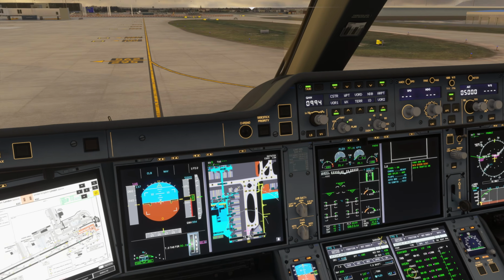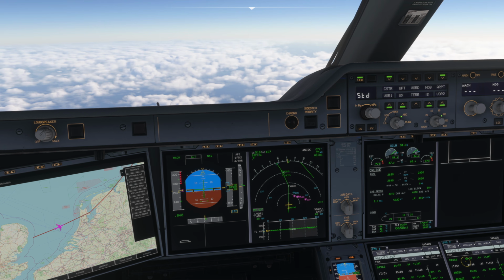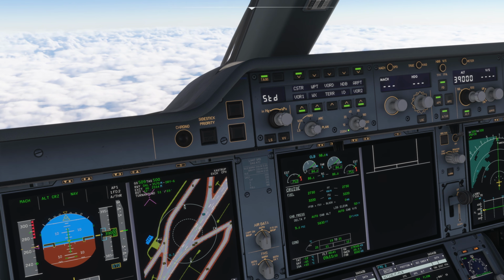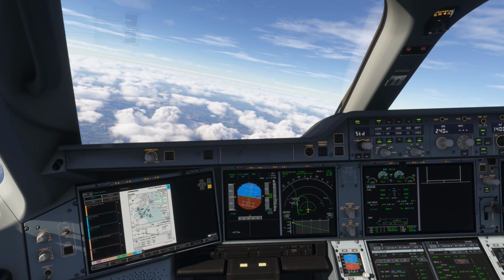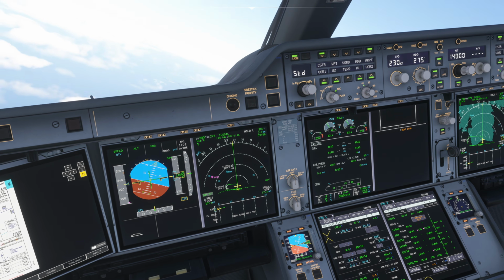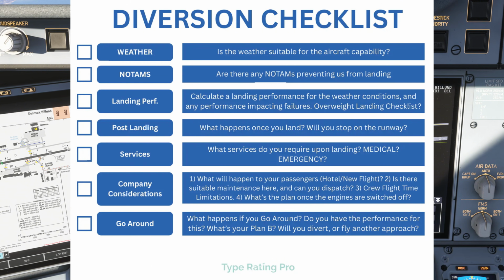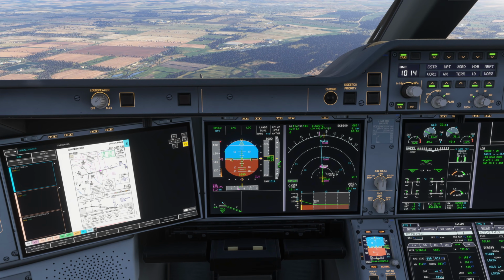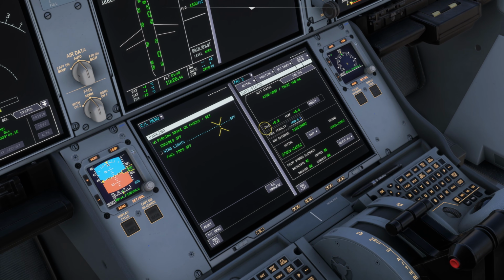A350 Fuel Management: Diverting from Copenhagen on VATSIM | Real A350 Pilot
In this video, we take a detailed look at fuel management and decision-making in the inibuilds' Airbus A350 while flying on the VATSIM network during a very busy European event.

We depart London Gatwick (EGKK) bound for Copenhagen (EKCH), where traffic levels are extremely high due to a major VATSIM event. As we approach Copenhagen, we’re placed into holding, which creates a realistic scenario to explore how fuel is monitored, reassessed, and managed in real time.

Throughout the flight, we cover key topics including fuel planning and in-flight fuel monitoring, holding and delay assessment, commitment to destination versus diversion decision-making, minimum fuel considerations, diversion planning, workload management, and the human factors involved when operating in a high-workload environment.

As the delay situation evolves and reliable landing information is no longer available, we reassess the plan and ultimately divert to Billund (EKBI). The video walks through the full thought process behind that decision, demonstrating how fuel decisions are continuously reviewed to ensure a safe and legal outcome, with landing achieved above final reserve fuel.

You’ll also see the Type Rating Pro A350 livery, designed by Flight Flow, which we’re proud to be showcasing in this video.

If you’re interested in deeper, real-world airline-style operations, keep an eye on the channel. We’re very close to launching the Type Rating Pro A320 Online Type Rating Course, designed as a supplemental resource to support pilots during their type rating or anyone looking to strengthen their operational understanding.

Happy landings!